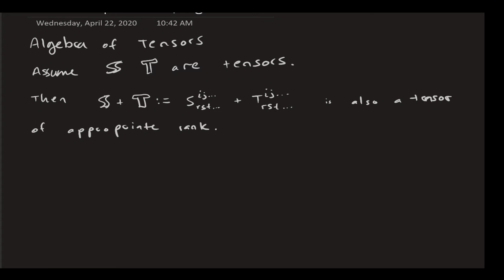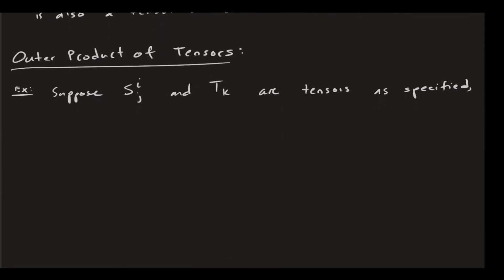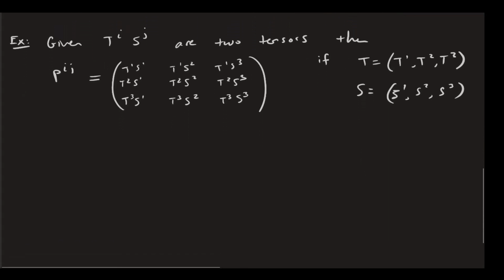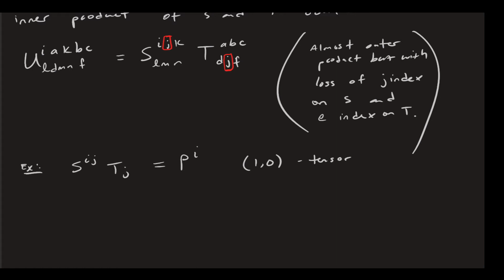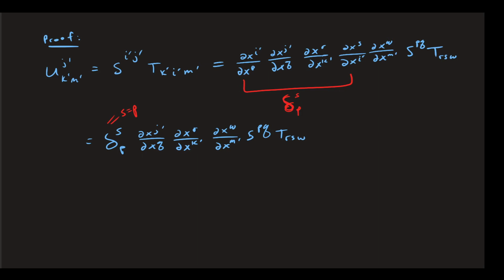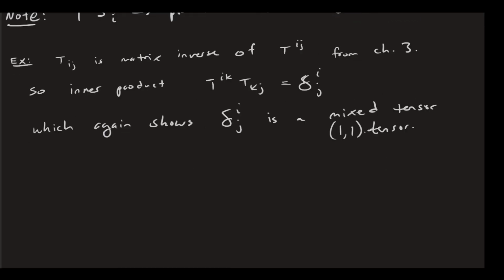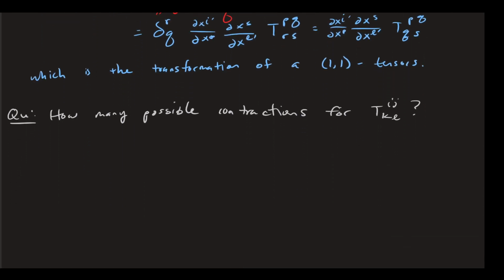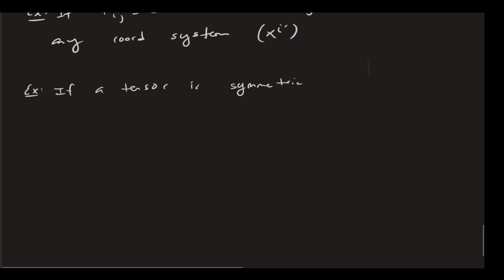Tensor Operations | Outer Product | Inner Product | Contraction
Today we discuss operations that can be done with tensors.
Similar to real numbers and vectors from calculus we can add tensors together and multiply them by scalars.
However when added we must keep the rank and types of indices the same.

New operations that we can do with tensors are Outer Products, Inner Products, and Contractions.

As always, let me know if you have any questions in the comments!

-dr. dub